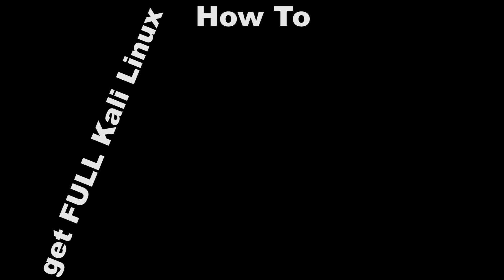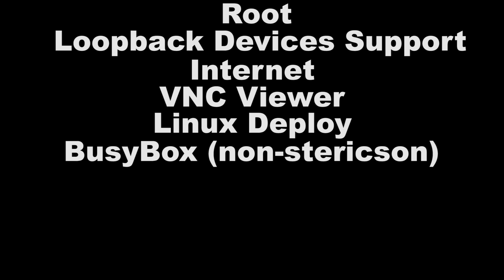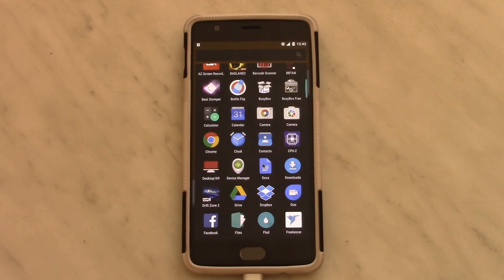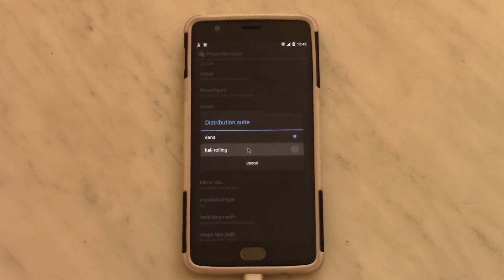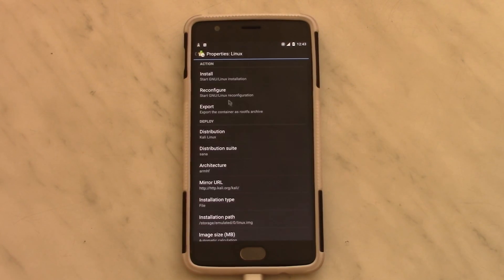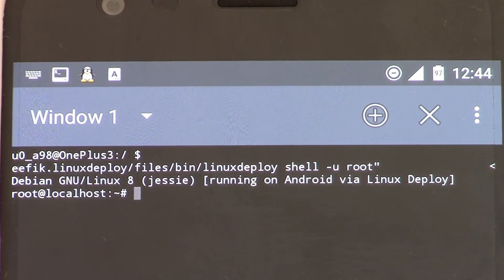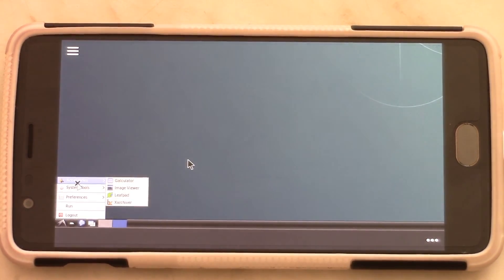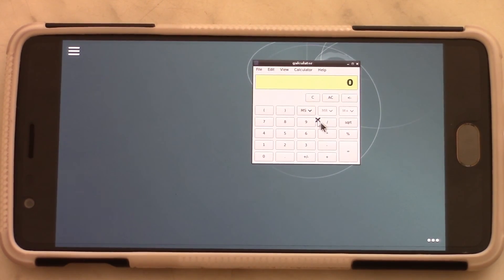[How To] Get FULL Kali Linux on Your Android